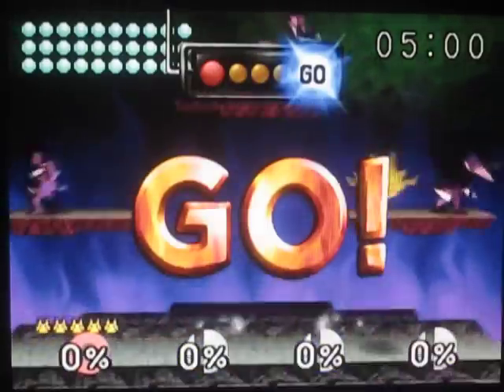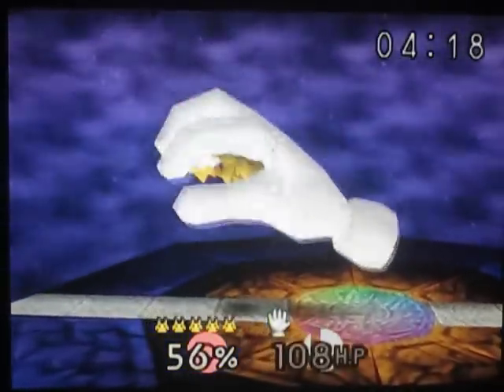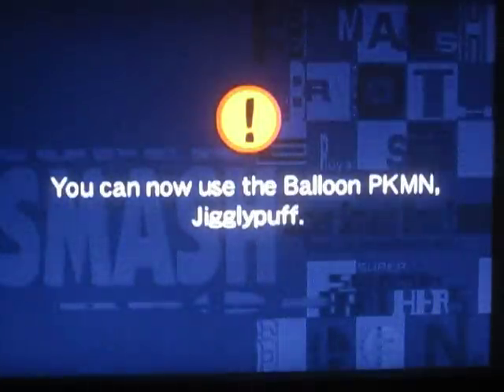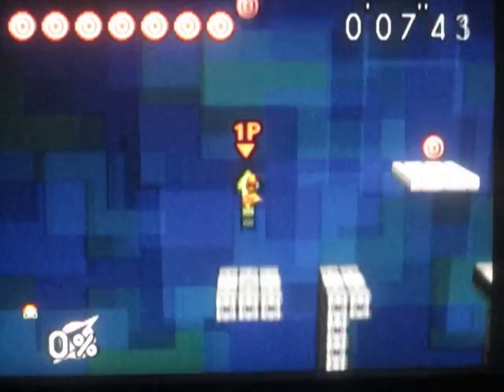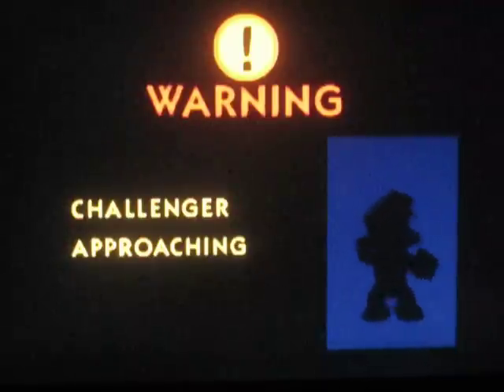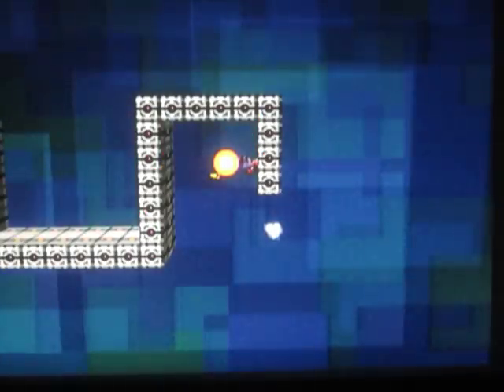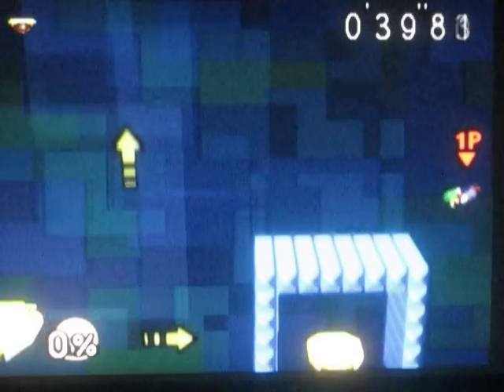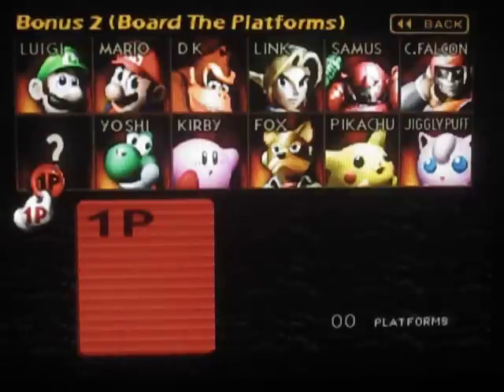Let's Play Super Smash Bros. 64- Finishing Pikachu 1P and Part of Bounses 1 and 2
So now we have another unlockable character and easily the worst one as well...